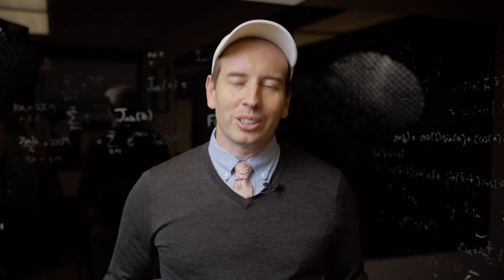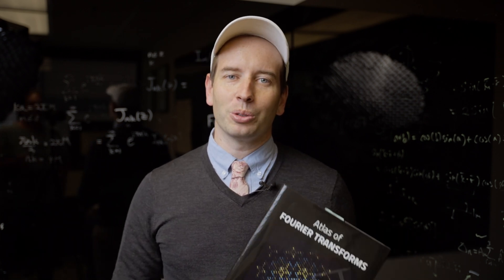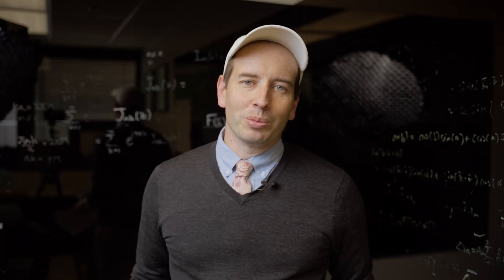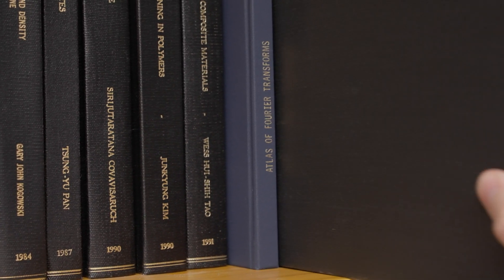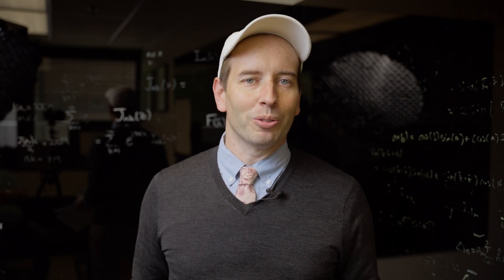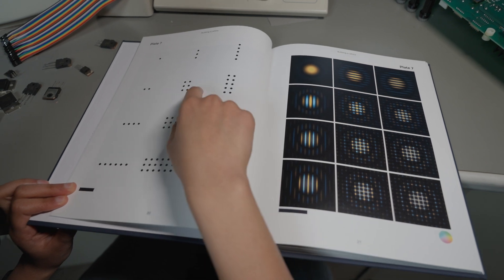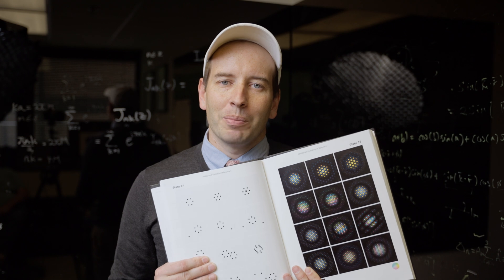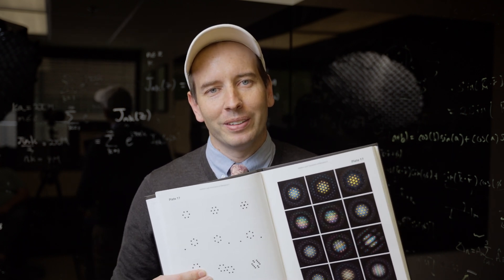Atlas of Fourier Transforms: A Visual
Video made by Prof. Steve Yalisove.
Book by Miti Shah, Suk Hyun Sung, Robert Hovden.

The “Atlas of Fourier Transforms” caters to enthusiasts of all proficiency levels. Here, the reader embarks into the world of Fourier transforms through carefully curated images of Fourier pairs. As the atlas unfurls, it includes concepts of symmetry, rotation, translation, addition, multiplication, and interference. For those well-versed in the art of Fourier analysis, ”The Atlas of Fourier Transforms” offers an unparalleled dictionary of structures and their corresponding Fourier counterparts.

This comprehensive reference contains over 650 Fourier transforms. However, this atlas is more than a reference—in this book we are reminded that beauty and understanding are intertwined.